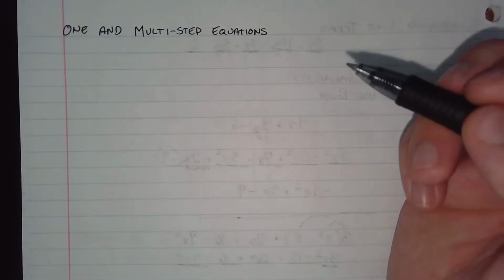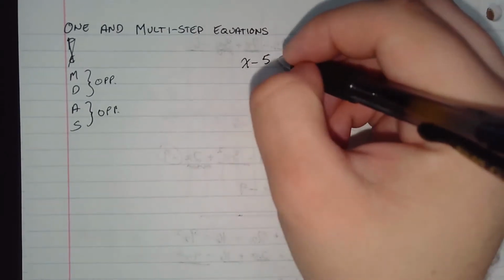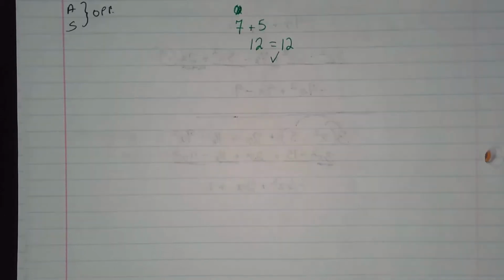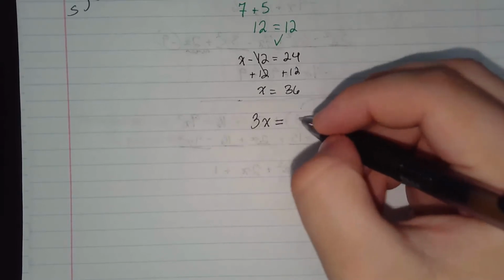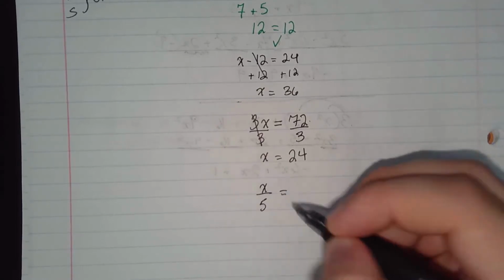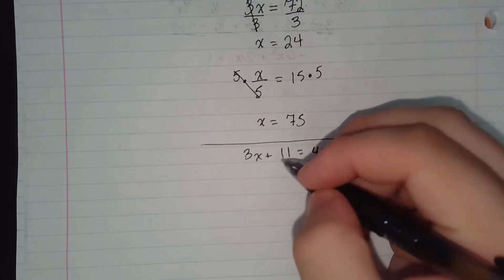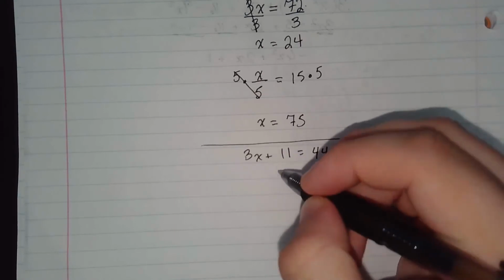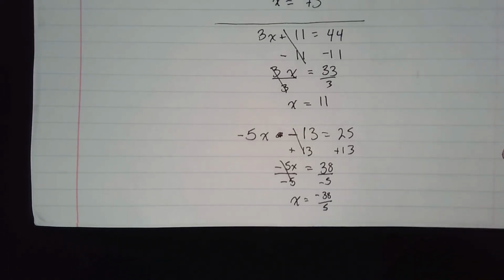Single and Multi-Step Equation Basics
This is a bare-bones tutorial on how to solve basic single and multi-step equations. Hope this helps!